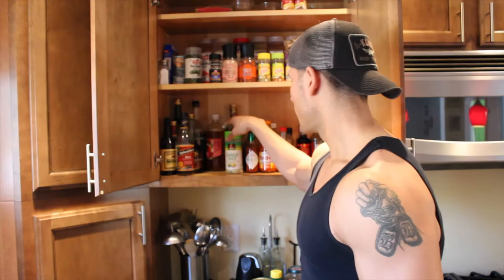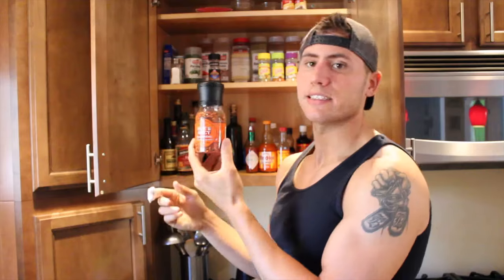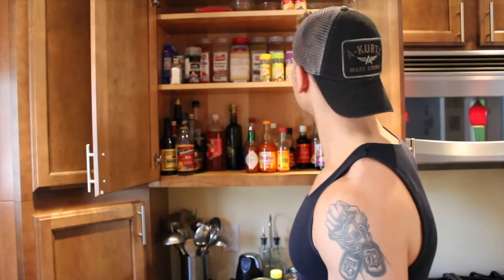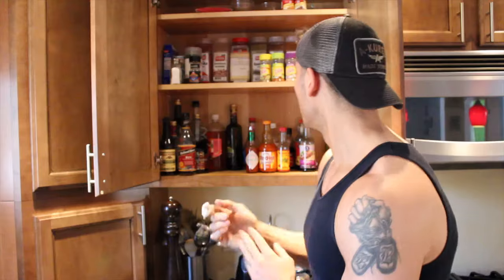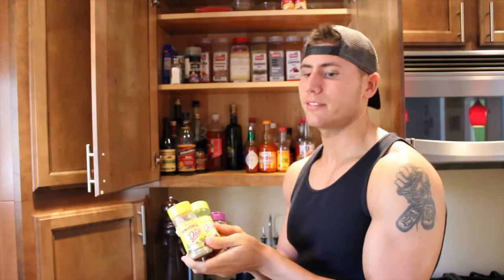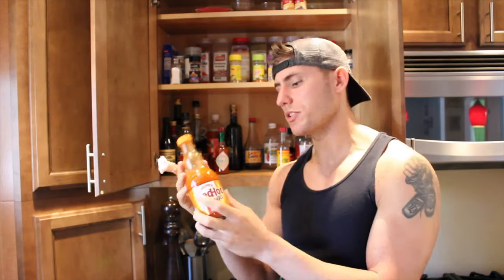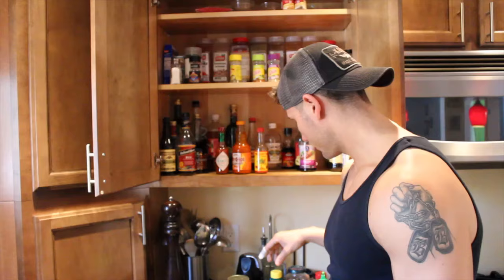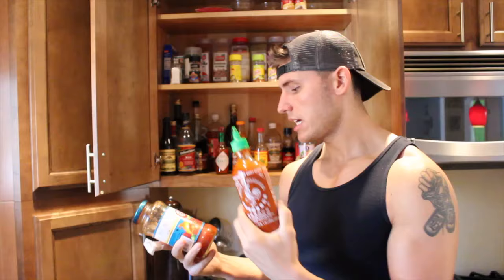How To Make Healthy Foods Taste Good - Spices and Sauces!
Add some flavor to your boring foods!
This video just goes over some of the difference spices, sauces and seasoning I like to use on my foods so they are not bland.  People often complain that their foods are boring and have no flavor, mainly because they are afraid to use salt!  I have a video going over sodium which can be seen here:

FusaroFitness Mailing Address:
Matty Fusaro

***Message about monetization:

This is an original video made by me and I own rights to all the content.  I created this video with my own camera and used the editing software by Apple Final Cut Pro X. It contains no movies or tv visuals. I own all the pictures in it. There are no video games or performances.

Outro Music
*Message about Music from LDUK
Song Title - Triangle Dreams